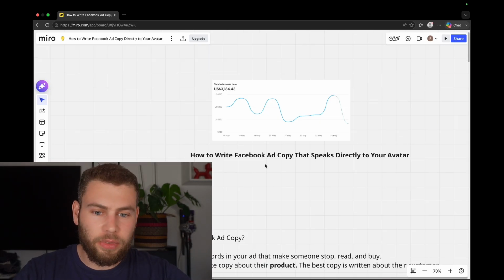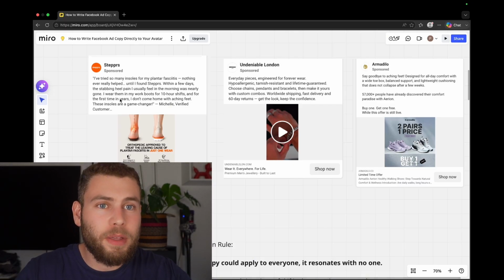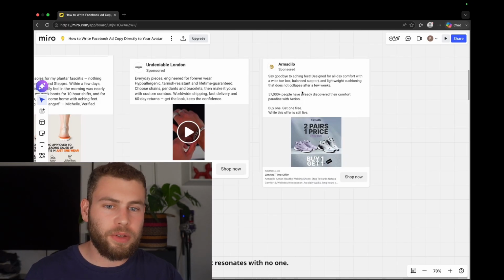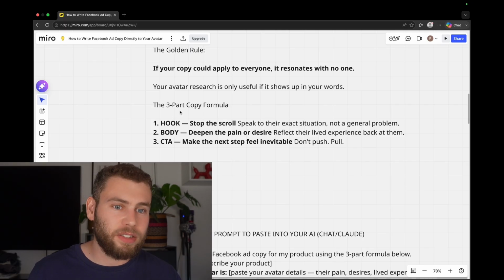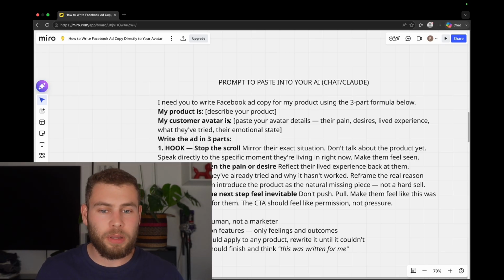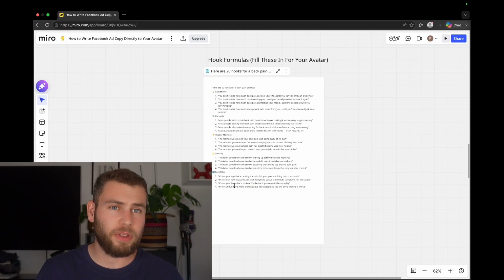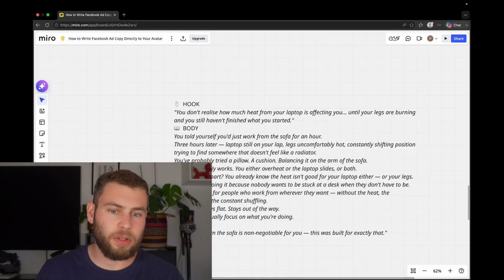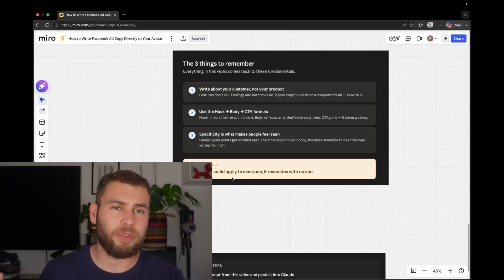Your Facebook Ads Aren't Failing Because of Budget - It's Your Copy (Here's the Fix)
Want us to help you hit your first $10K?
to apply for 1-1 coaching.

Most beginners think Facebook Ads scaling is all about interests, audiences, and campaign structure.

But the real targeting happens inside your creative.

In this video, we break down how to write Facebook Ad Copy that can help you scale your Facebook Ads to $1k/day by speaking directly to the right type of customer through your ad angle, visuals, hooks, and messaging.

You’ll learn how to identify different customer avatars, understand their pain points, and create creatives that make them feel like the product was made specifically for them.

Instead of guessing who to target, your creatives can attract the exact buyers you want.

Watch this before running ads if you want to stop wasting money on random creatives and start building ads with a clear strategy behind them.